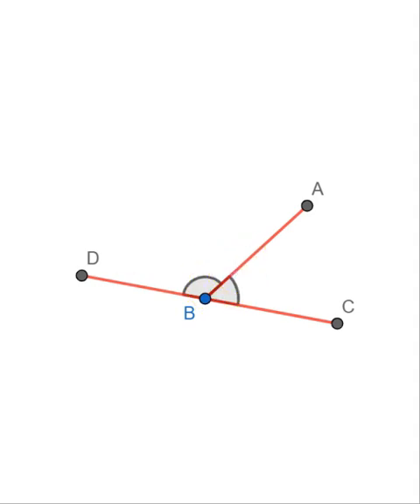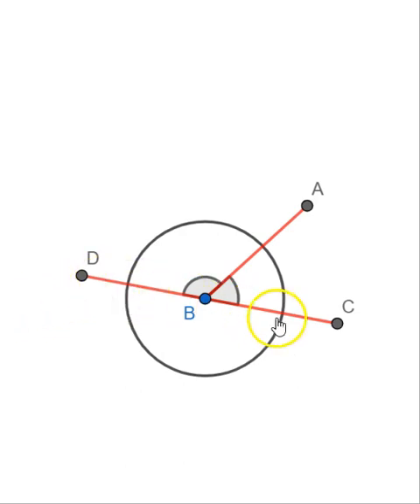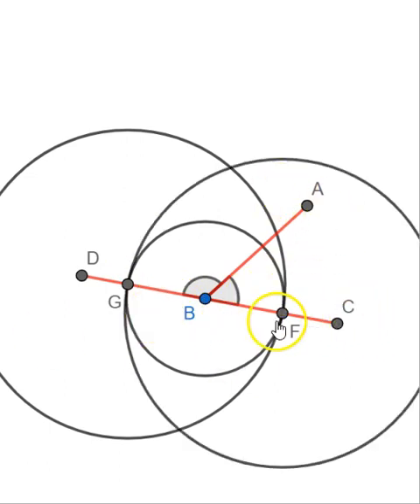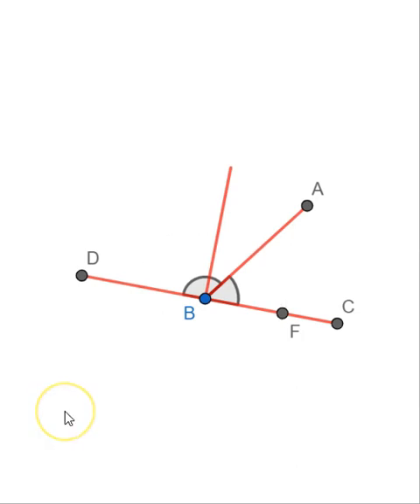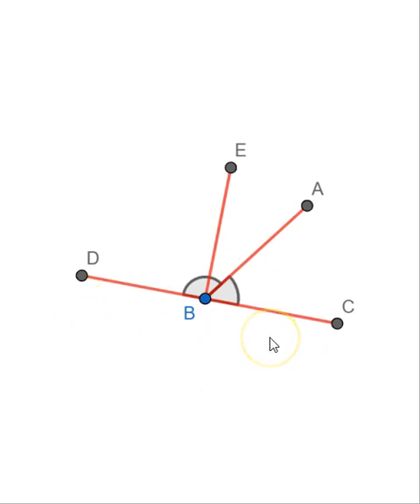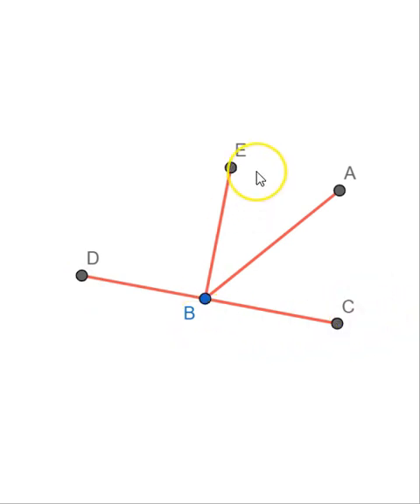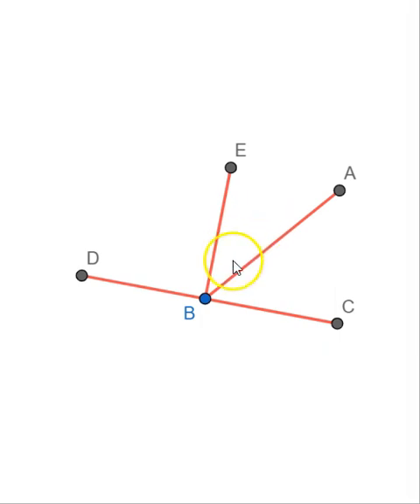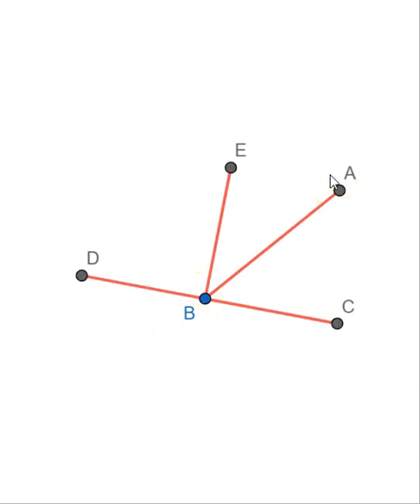Euclid's Book 1 - Proposition 13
If a straight line segment stood on another straight line segment makes angles, it will certainly either make two right angles or angles whose sum is two right angles.